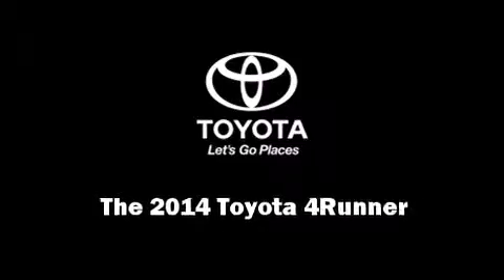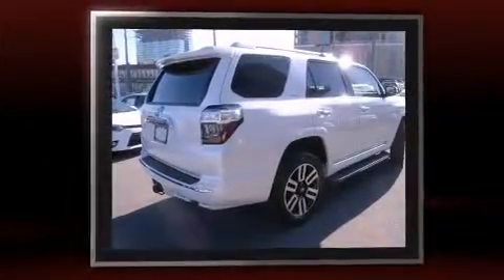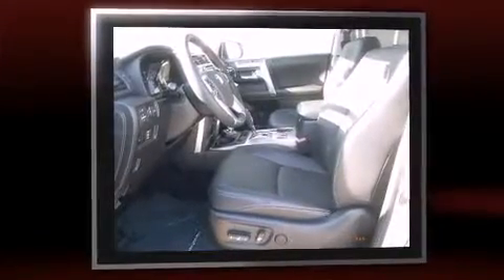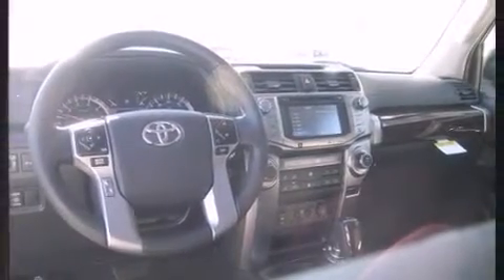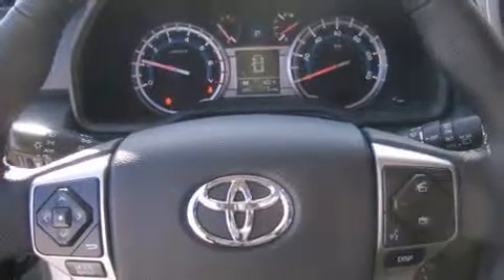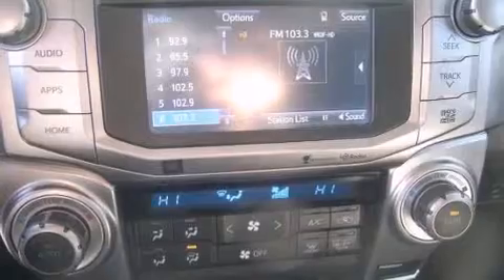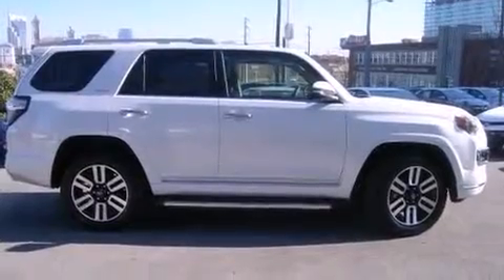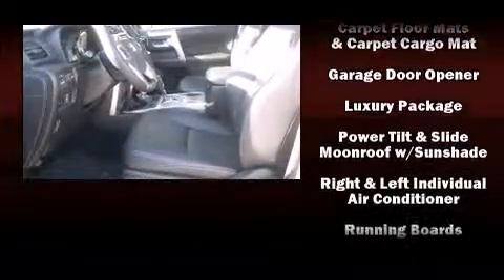2014 Toyota 4Runner 4WD Limited in Nashville, TN 37203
Beaman Toyota
1525 Broadway (Downtown Nashville)

Introducing the 2014 Toyota 4Runner. Under the hood you'll find a 6 cylinder engine with more than 270 horsepower, and for added security, dynamic Stability Control supplements the drivetrain. Four wheel drive allows you to go places you've only imagined. It's equipped with tons of terrific amenities, but it won't break your budget. Like power windows, mirrors, and seats, 1-touch window functionality, a tachometer, heated and ventilated seats, front dual-zone air conditioning, turn signal indicator mirrors, rear wipers, and the power moon roof opens up the cabin to the natural environment. Toyota ensures the safety and security of its passengers with equipment such as: head curtain airbags, front SIDE impact airbags, traction control, brake assist, anti-whiplash front head restraints, ignition disabling, an emergency communication system, and 4 wheel disc brakes with ABS. Our sales reps are knowledgeable and professional. They'll work with you to find the right vehicle at a price you can afford. We are here to help you.